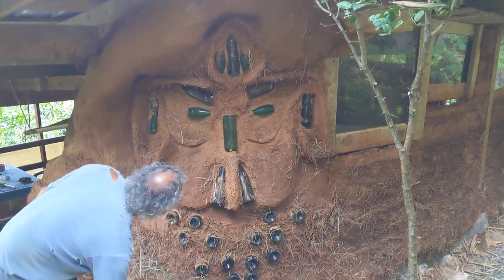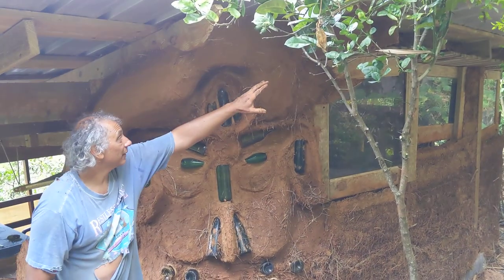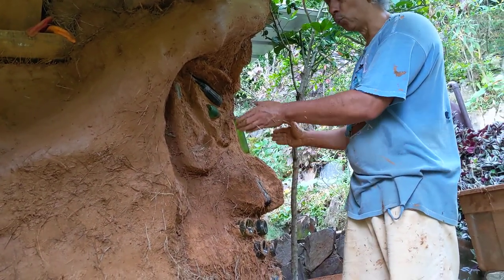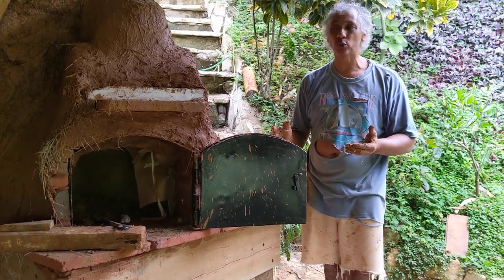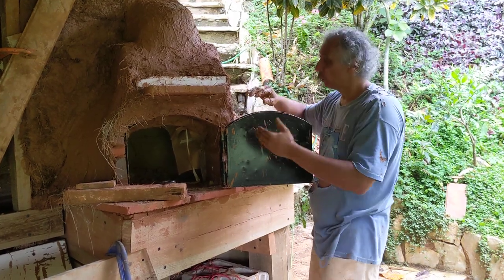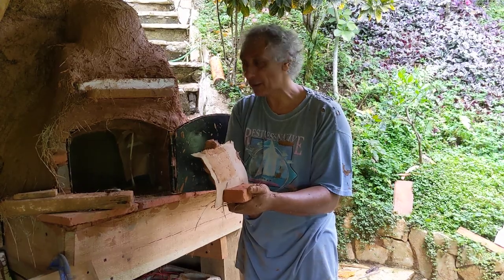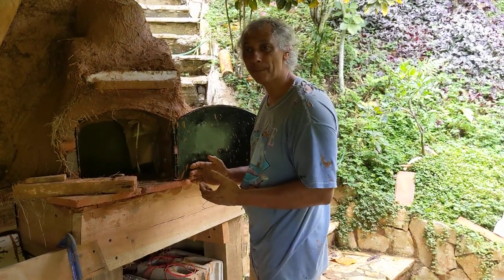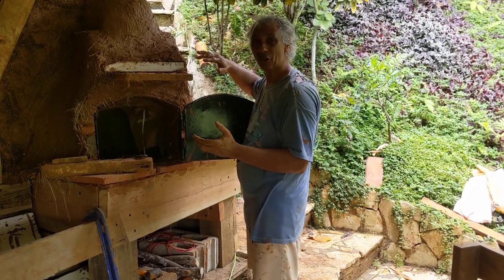Cob sculpting and pizza oven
We have come a long way making this creation of cob sculpture and pizza, earthen clay oven to welcome our Cob Cottage guests.